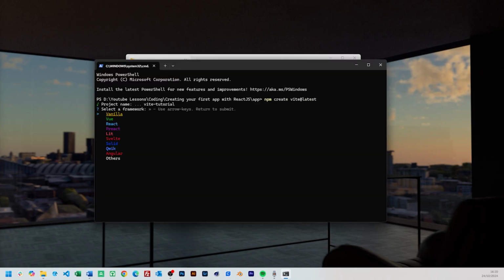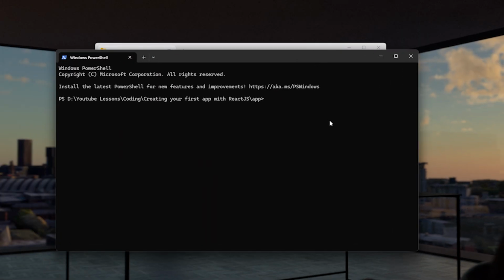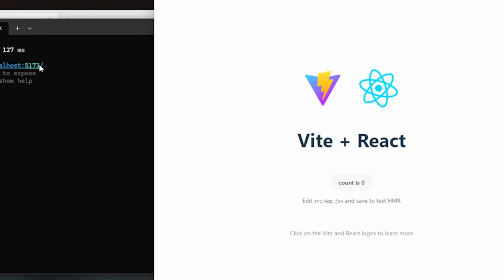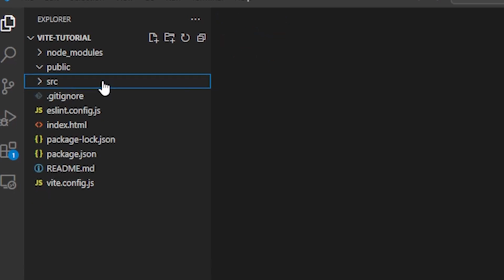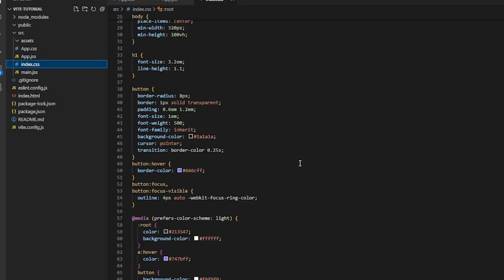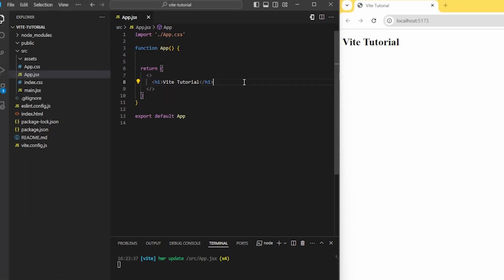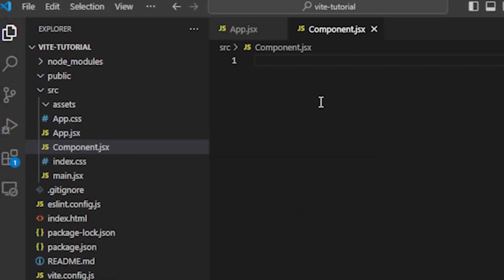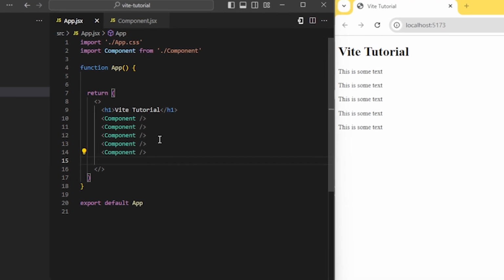Creating a React App with Vite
A quick and easy tutorial describing each step required to start your own React app project using Vite.